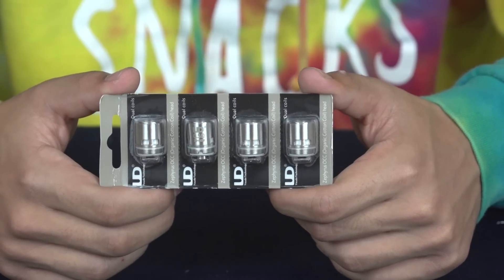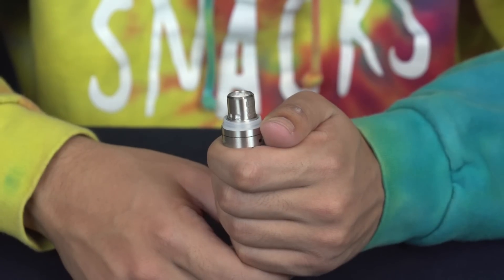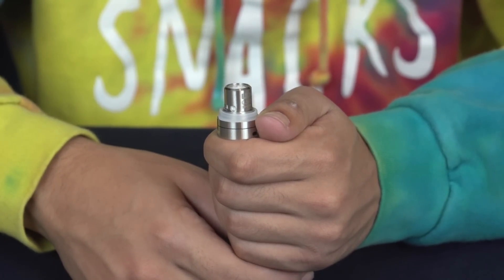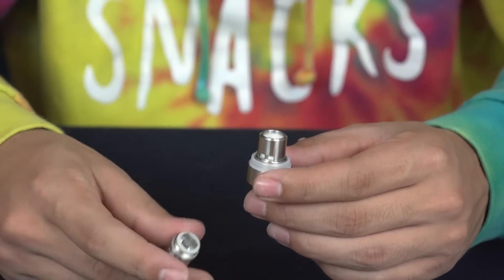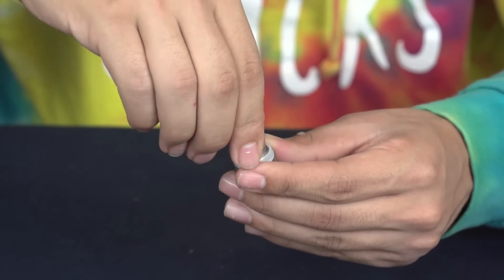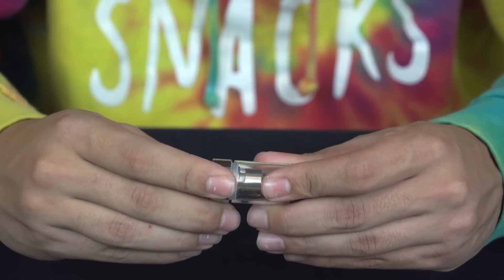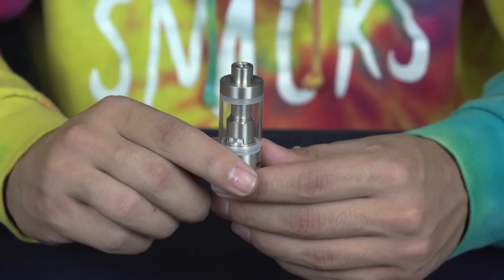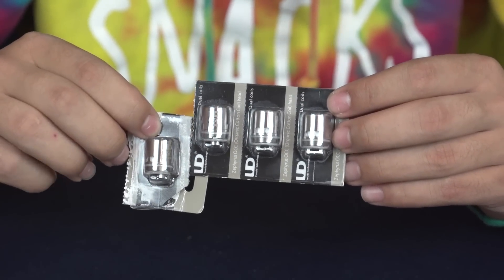Zephyrus Replacement Coils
Everyone at Mt. Baker Vapor hopes that you are changing out your coils regularly! In today's product spotlight video, we will be going over the Zephyrus replacement coil.